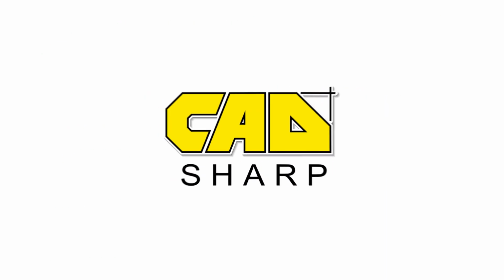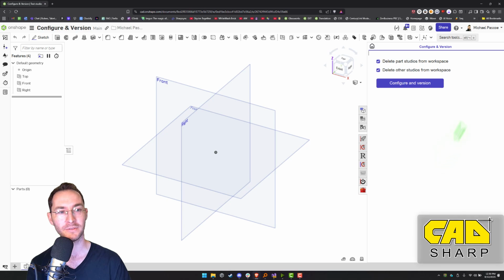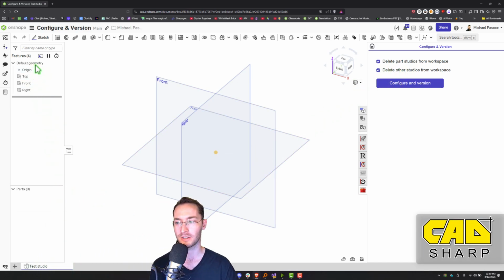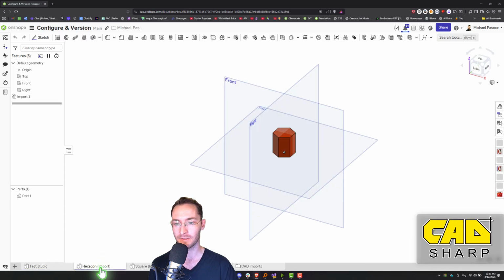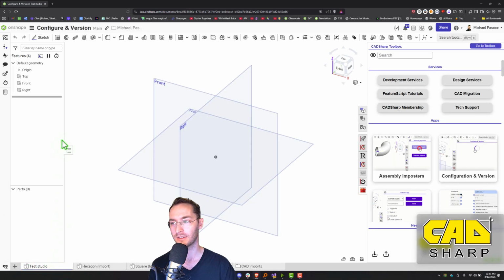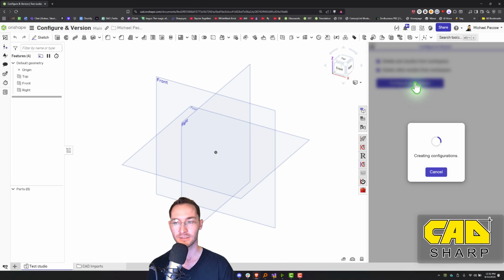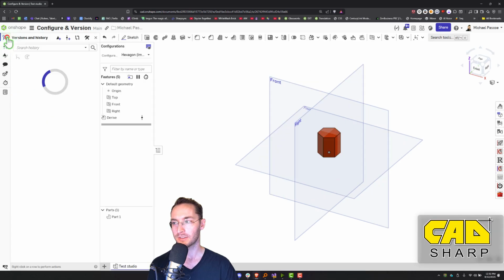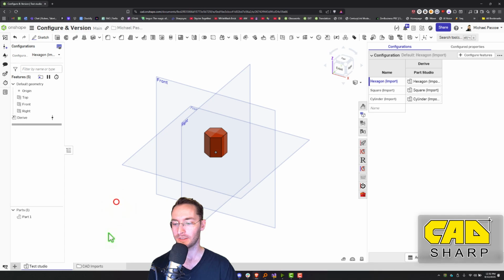Configure & Version Tutorial - CADSharp Toolbox (Onshape)